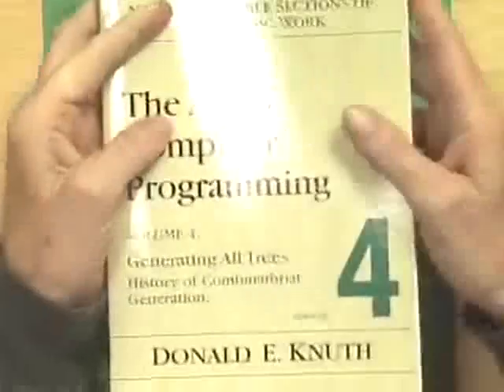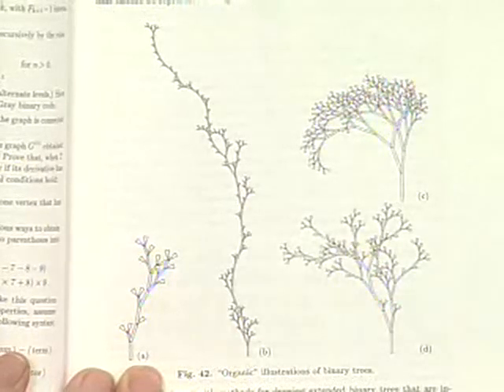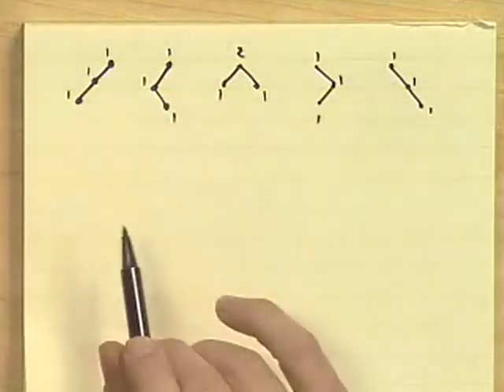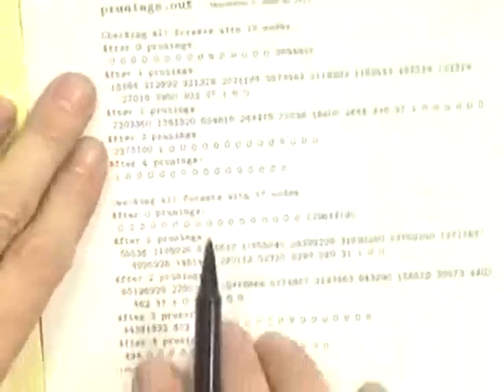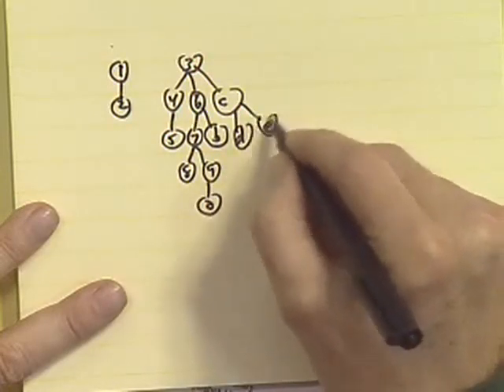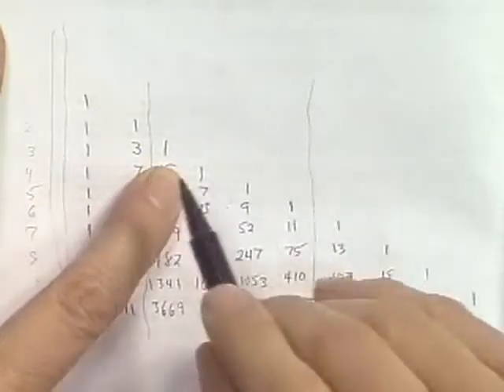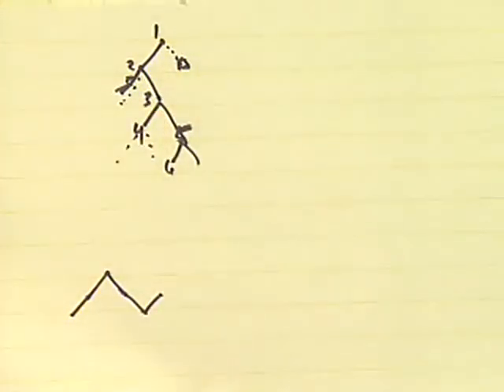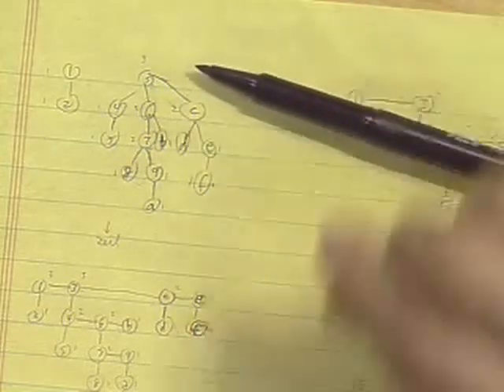Stanford Lecture: Donald Knuth - "Trees, Rivers, and RNA" (2006)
Don Knuth's 12th Annual Christmas Tree Lecture